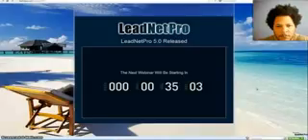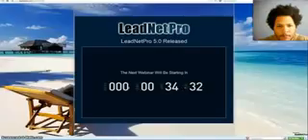Leadnetpro release 5 0 New 2013 Leadnetpro features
Can you please set up the video sites under david davis marketing and take the videos from youtube except for the ones named lead net pro or automatic lead tools